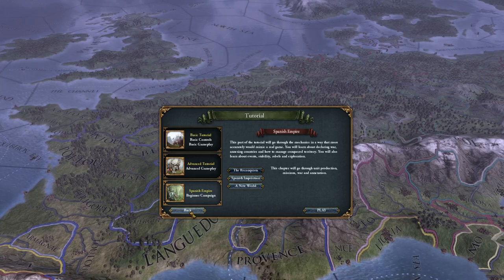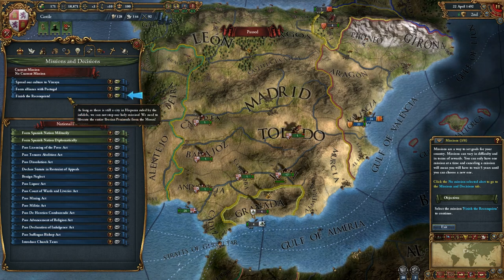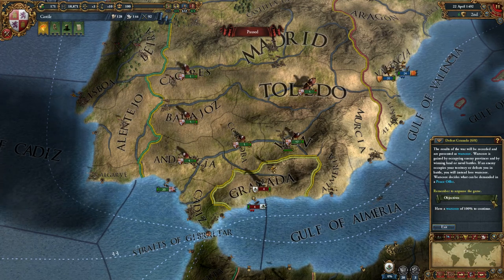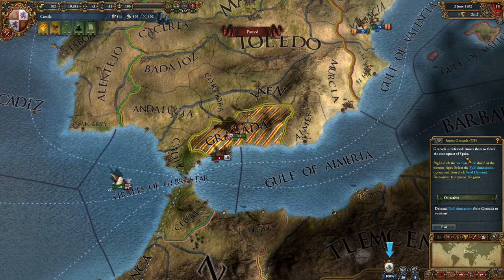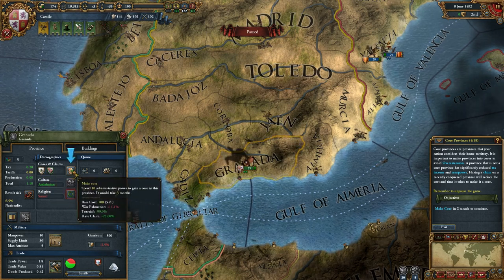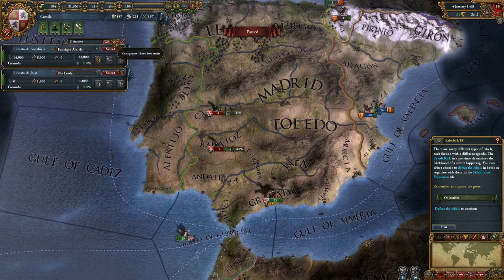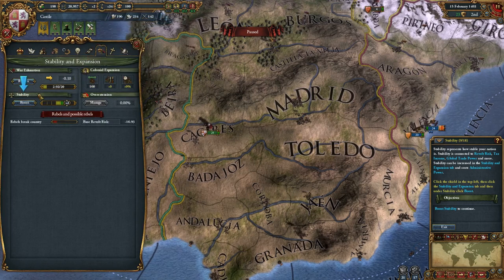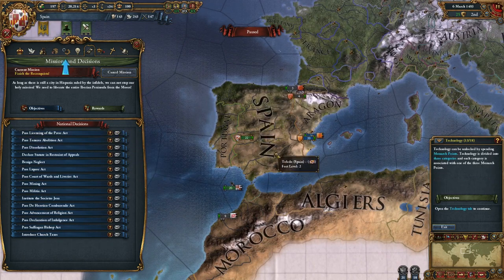Europa Universalis IV Tutorial (3)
Let's play the Europa Universalis 4 tutorial!  In case you don't have access to the game yet, or your computer can't run EU4, or you just want to see me play the tutorial, here it is!